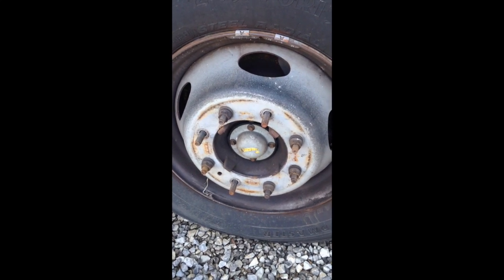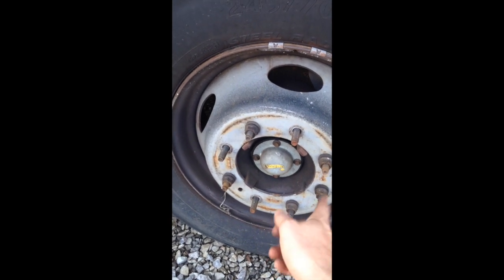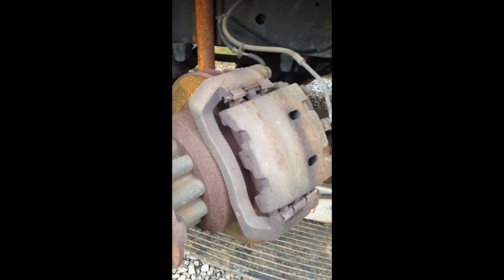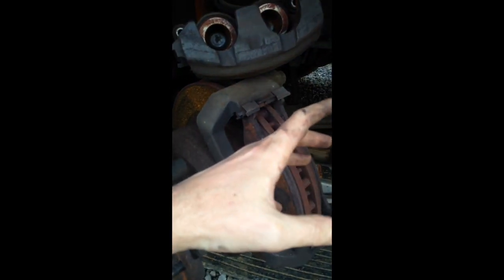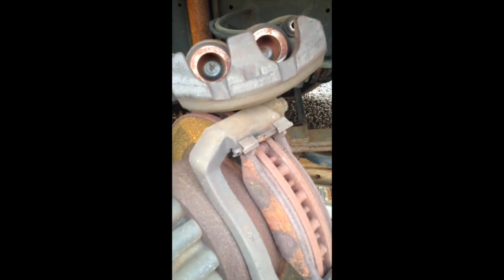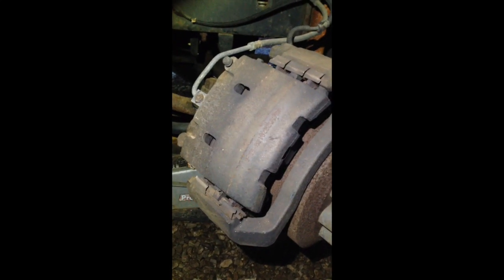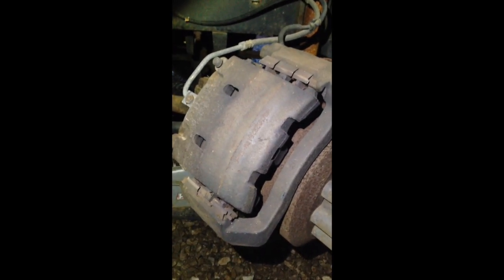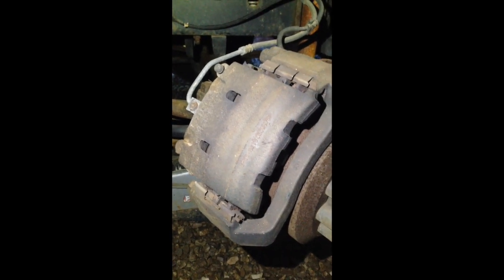RV Ford F-53 Classis Brake pad replacement. Coachman Aurora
RV Ford F-53 chassis brake pad replacement. Just did this video to help others with the Ford Chassis the job was really easy especially with the help of the leveling jacks. The pads I got for NAPA. I asked for the better stoping power over long life. Make sure to ask because they consider there long life pads there best ones. When I took the old pads off the back brakes the pads fell apart in my hand. They still had life in them by looking at them through the calibers but where aged out this is a 2003 model.